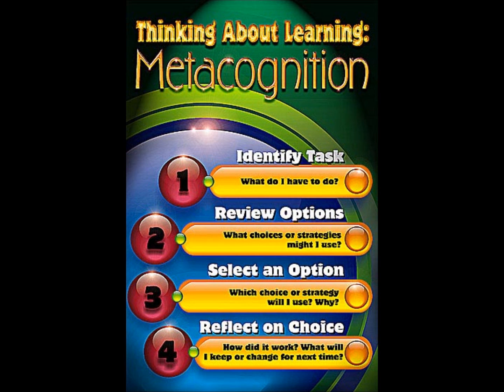Intro to Critical Thinking and Reflective practice 16.9.2011.wmv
An introduction to Critical thinking and Reflective practice aimed at enrolled nurses.